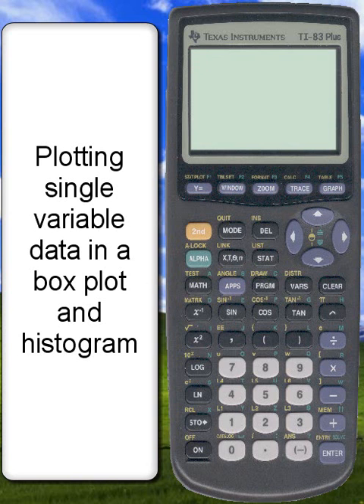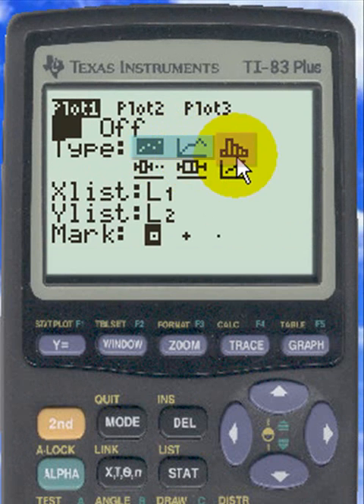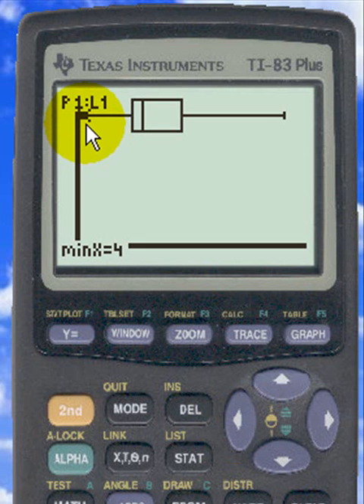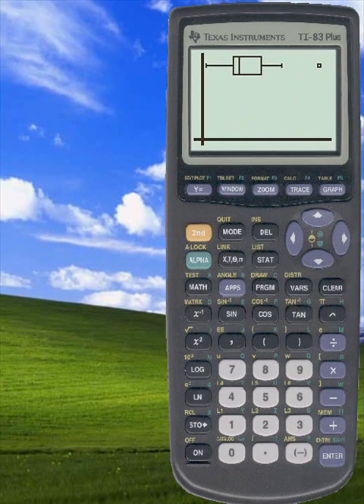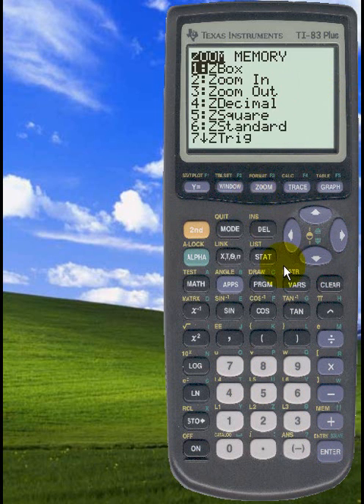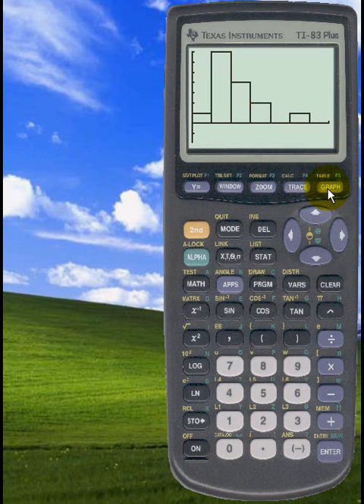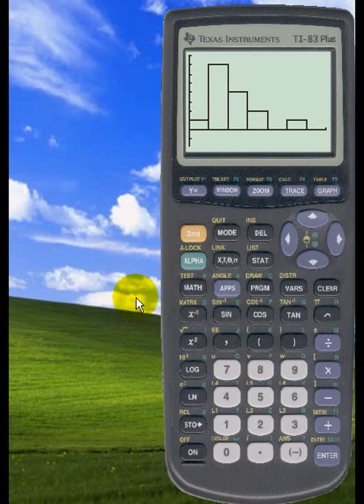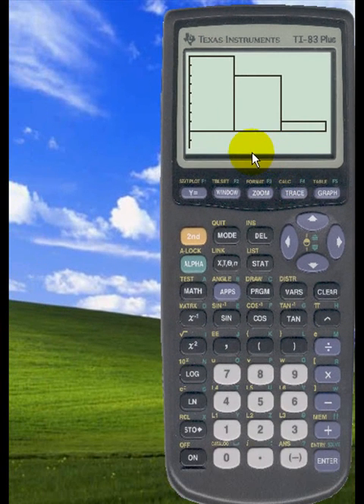boxhist.wmv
Constructing a Histogram and Box Plot on the TI 83/84